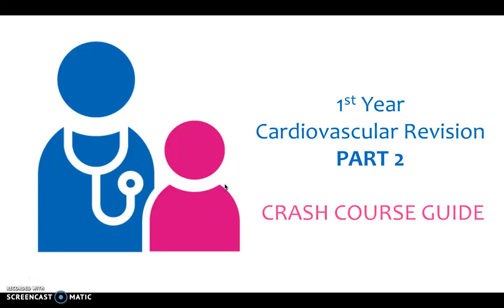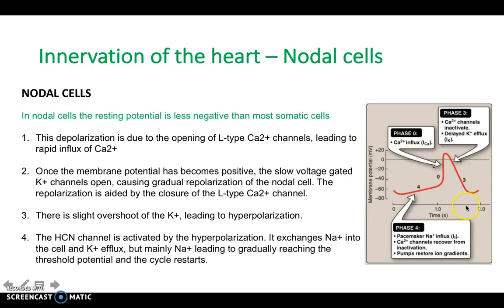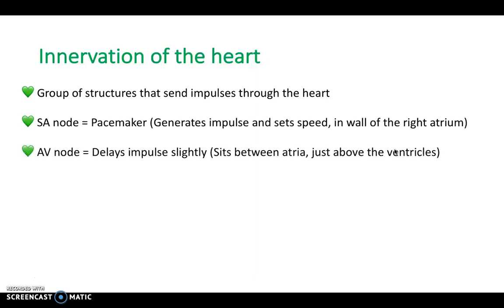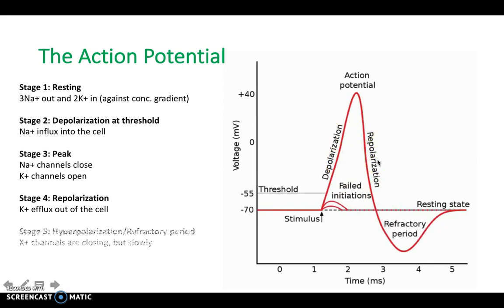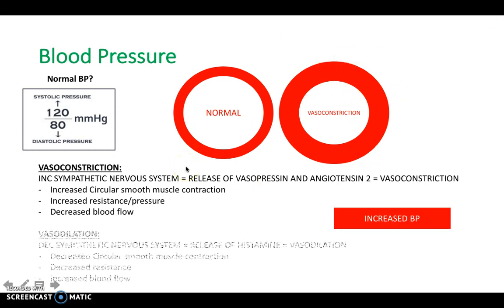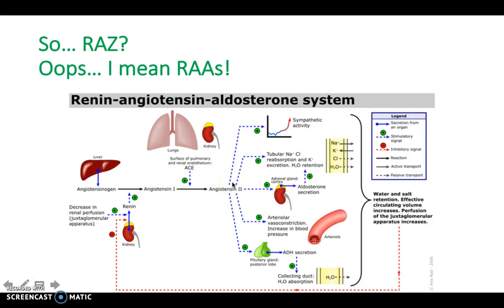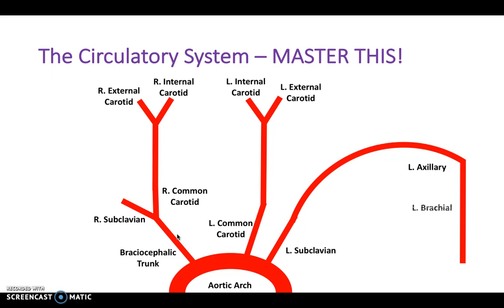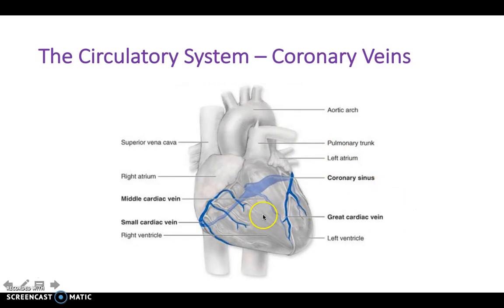CARDIOVASCULAR REVISION - Part 2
Crash Course presents: Cardiovascular revision

Very useful for 1st year medical students, and for revision in 2nd/3rd year.

Part 2 covers innervation of the heart, blood pressure, blood and the circulatory system